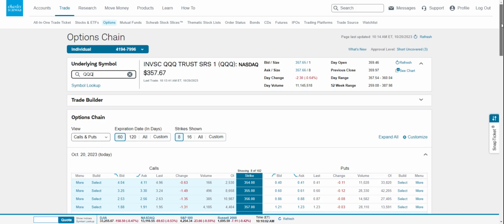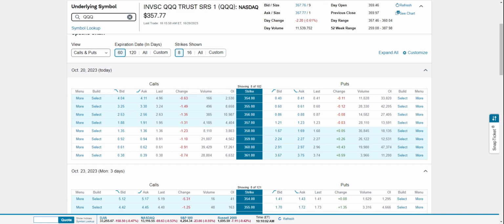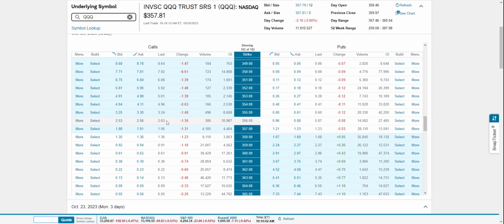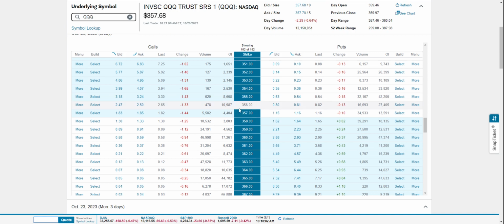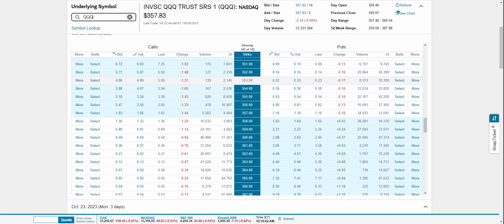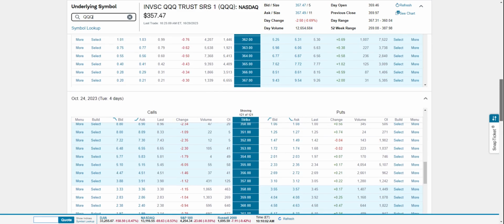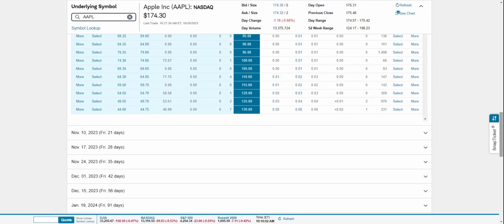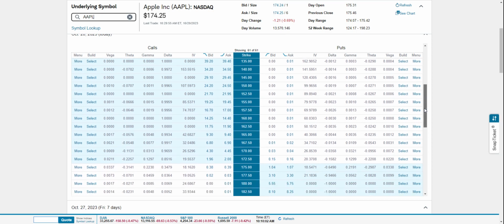Understanding the Options Chain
In this video, I explain the basics of options trading using Invesco QQQ, a NASDAQ ETF. I discuss how options follow the direction of the NASDAQ index and how you can buy individual shares. I also explain concepts like strike price, in the money, and time value. By the end, you'll have a better understanding of how options work and how they can be used for potential profit.